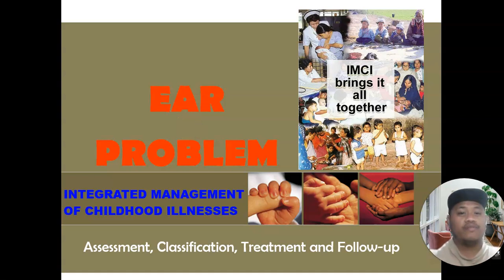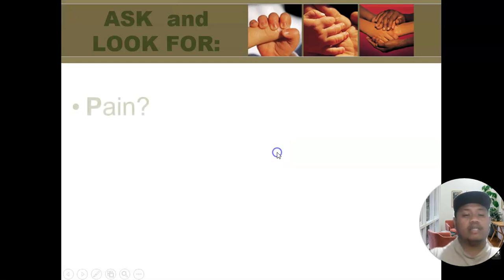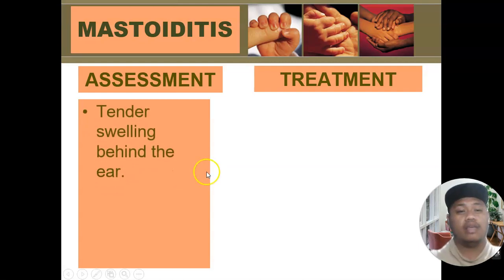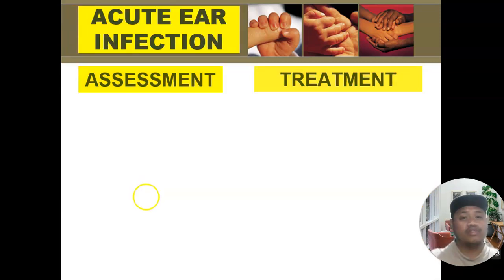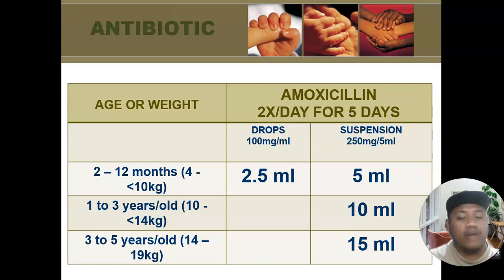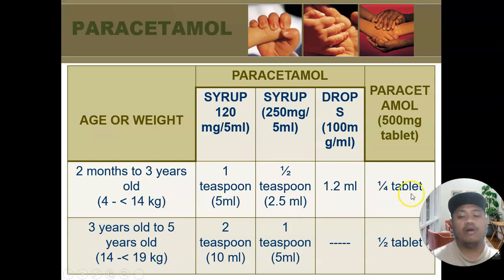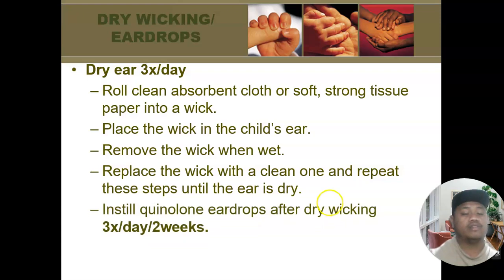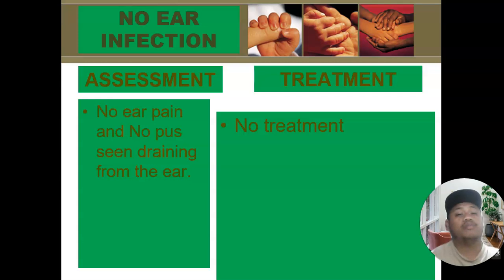IMCI - EAR PROBLEM